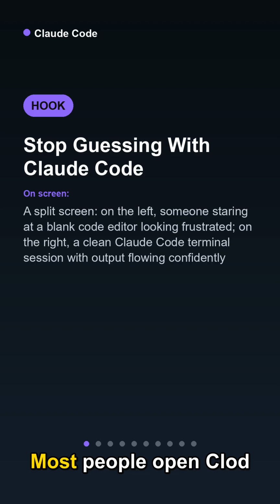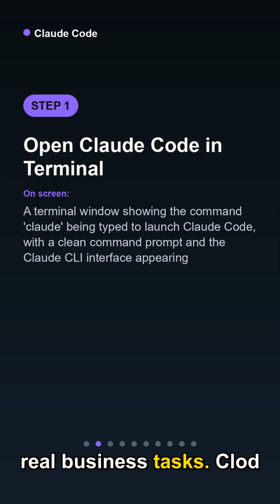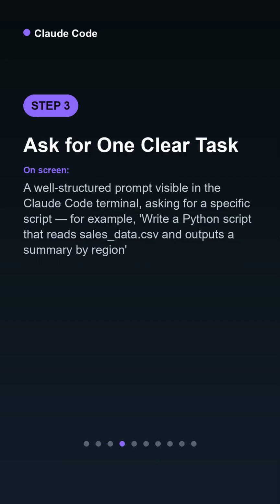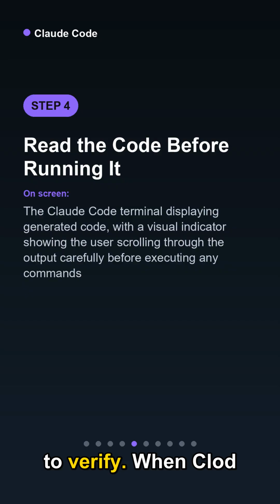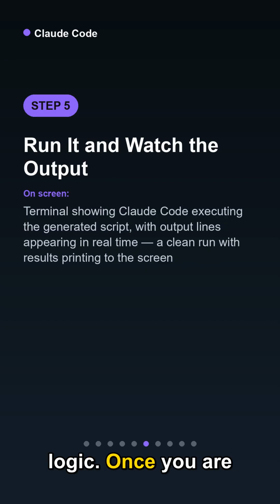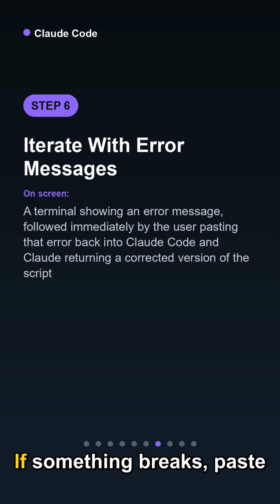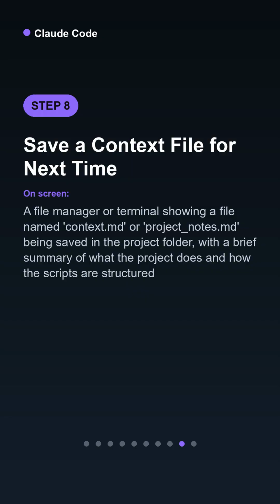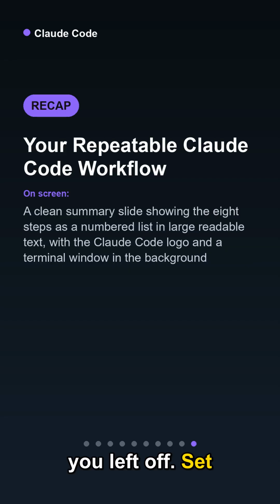Stop Guessing With Claude Code — Do This Instead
Most people open Claude Code and just start typing — and wonder why the results feel inconsistent. This tutorial walks you through a clear, repeatable workflow for getting Claude Code to write, run, and refine real code for your business tasks. Perfect for analysts, ops leads, and founders who want to automate without hiring a developer.